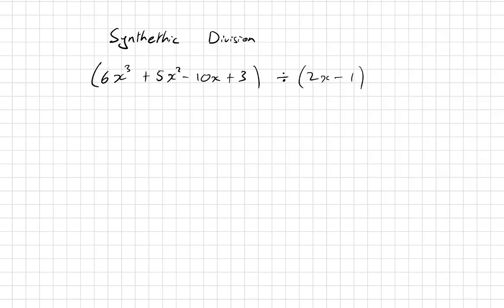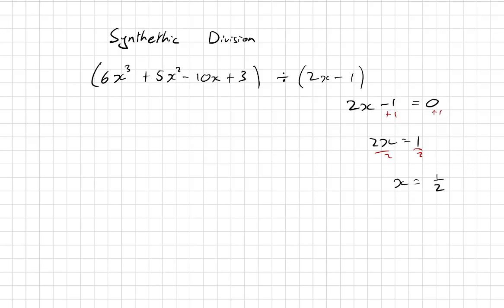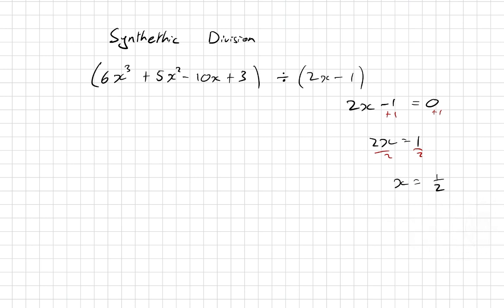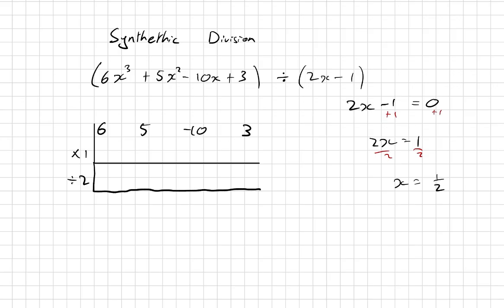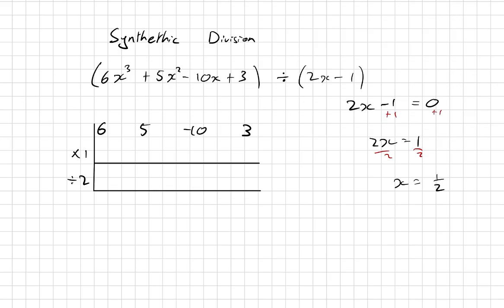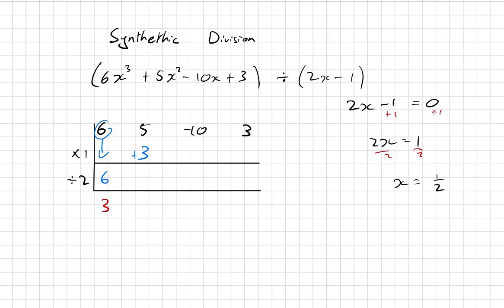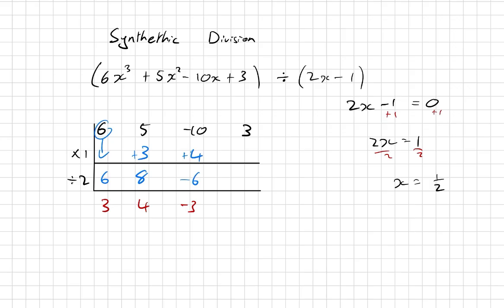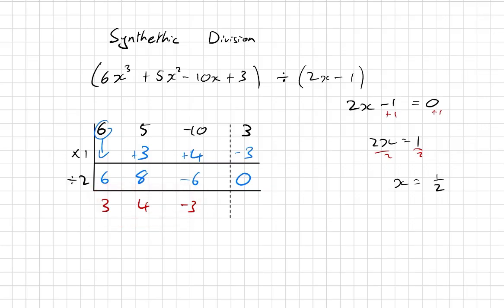Algebraic Division Synthetic Division